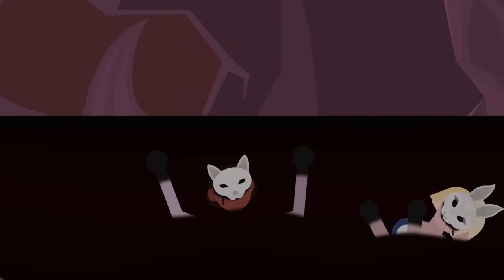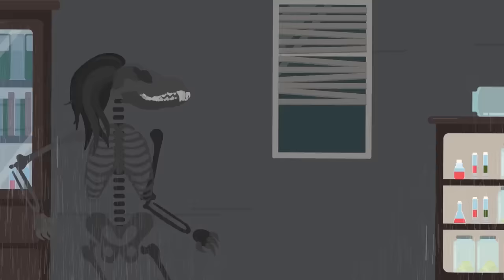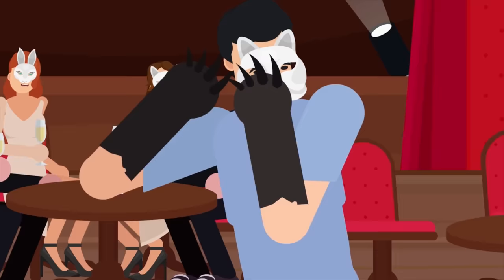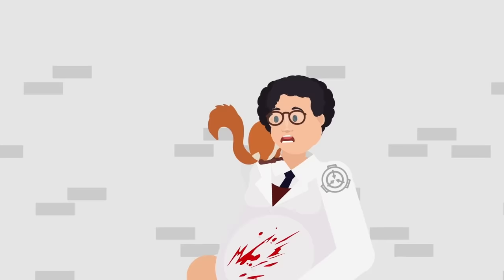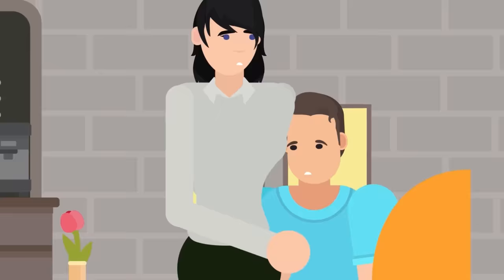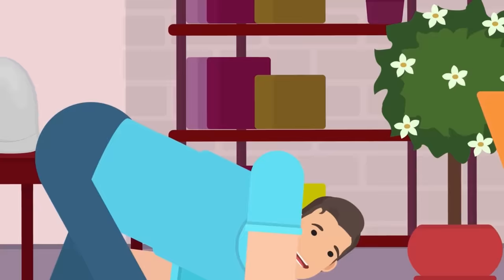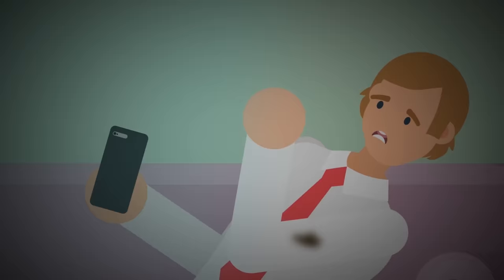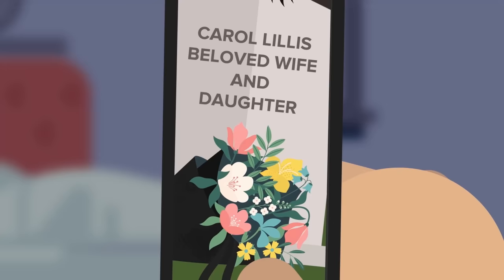SCP-2999 - Secrets And Furries - PITCH HAVEN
00:00 SCP-2999 - Secrets And Furries - PITCH HAVEN
17:54 SCP-801 - Seven Furs
32:19 SCP-3270 - The Painting That Turns You Into A Furry
46:52 SCP-1471 - MalO Version 1.0.0
01:04:42 SCP Double Feature! - SCP-1193 & SCP-2952
01:23:07 Is SCP-999 No Longer the Cutest SCP? - SCP-529 - Josie the Half-Cat
01:38:54 SCP-2295 - THE BEAR WITH A HEART OF PATCHWORK
01:52:08 SCP-247 - A Harmless Kitten
02:06:36 SCP-1111 - The White Dog
02:18:29 SCP-3166 - Monster Garfield Attack (Gorefield)
02:30:31 What if SCP-1471 MalO Was Put Inside SCP-914?
02:47:57 SCP-1000 - Bigfoot
02:59:46 What is SCP-529 - Josie the Half-Cat Doing During SCP-5000?
03:19:11 SCP-4158 - Big Charlie
03:31:37 SCP-577 - Bullet Cat
03:42:32 SCP-5254 - Gotta Catch 'Em